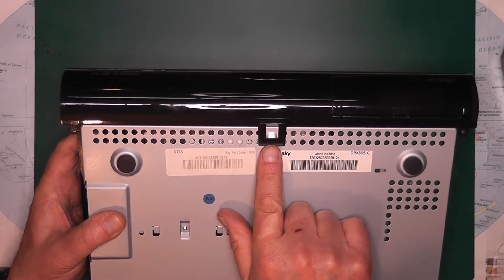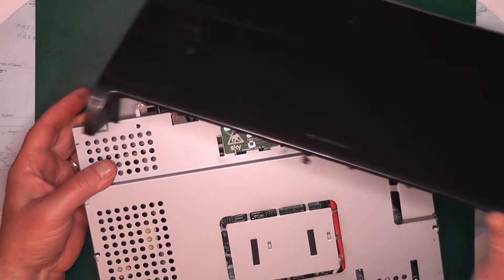Satellite Set Top Box tear down for 1tb hard drive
In this video Driveway Dudes Paul shows you how to easily tear down a Sky digital hd 3d set top box to get to the 1tb hard drive that can be formatted and used as an external storage device or internal drive for a desktop pc.

A philips/slot head screwdriver and a small pliers is all you will need.

You may also find other useful parts or components inside.

This set top box is not active on any customers account and was to be recycled. It will be but with less inside.

Watch the video and you will be as surprised as Paul was to find that the hard drive was in fact a 2tb and not a 1tb so even greater storage space for more videos from Driveway Dudes.

The items/products shown in this video are the property of Driveway Dudes.
This is not a promotional or product placement video.
No monies or gratuities were received in the making of this video.
Any names or logos shown in this video is not intentional and purely coincidental.
Any leftover products/items not used will be recycled in accordance with local rules and guidelines.

This video is for guide purposes only.